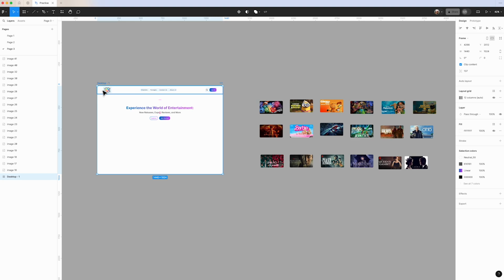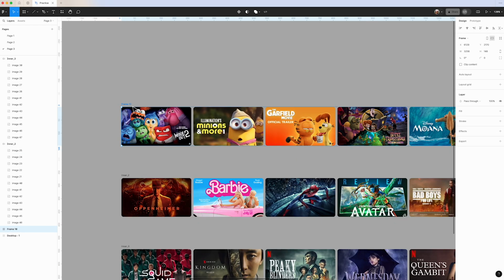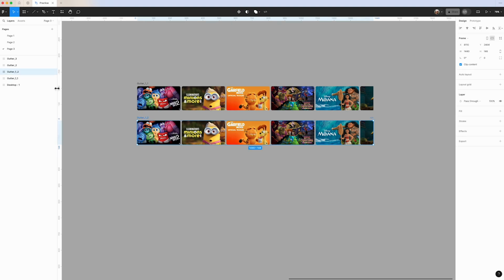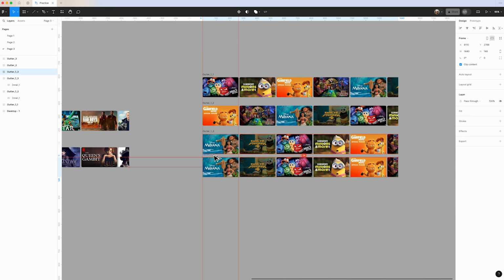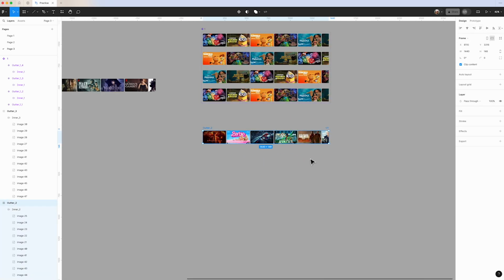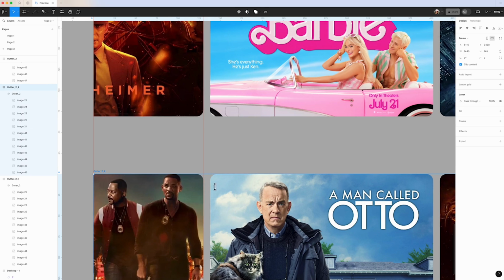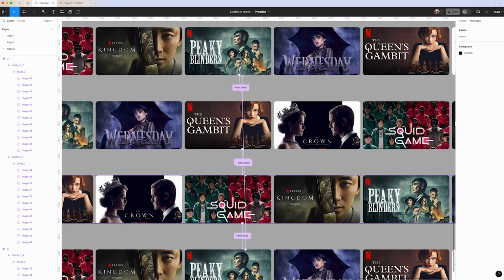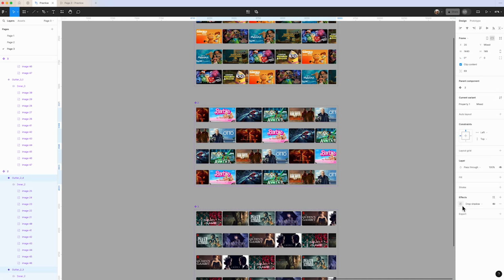Create an Infinite Auto-Scroll Card Animation in Figma | Step-by-Step Guide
Learn how to create an infinity card animation in Figma step by step! This tutorial covers setting up frames, auto layout, and adjusting animation speeds. Instead of images, you can use logos or text—the process is the same. Let's see how we can do it.